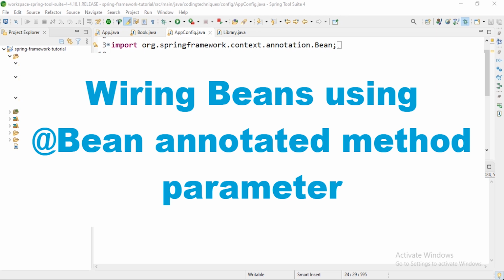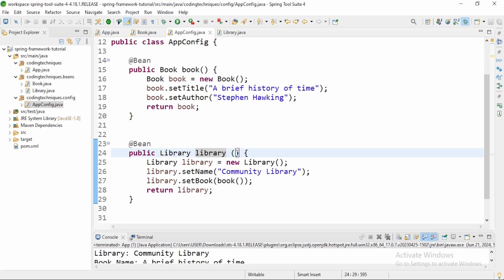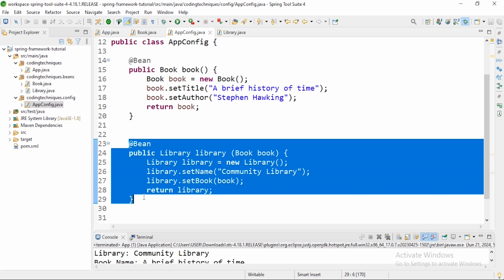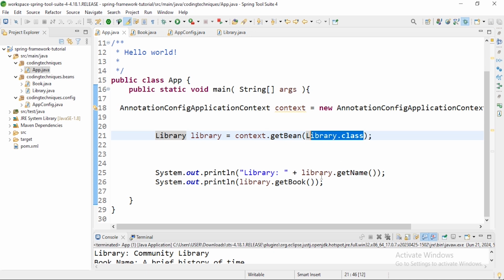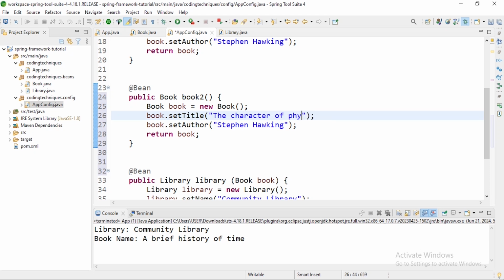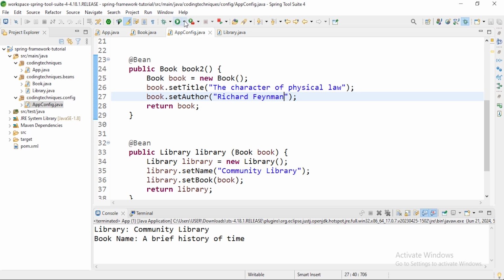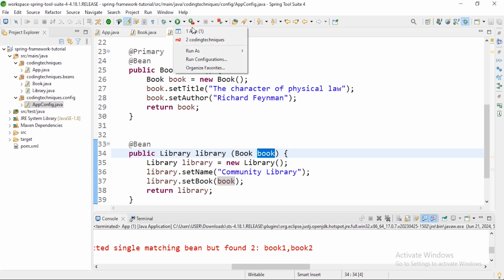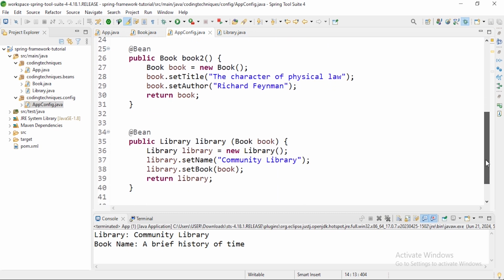Spring Framework Tutorial for Beginners #13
Tutorial: wiring beans using @Bean annotated method parameter

    Comprehensive Coverage: Each video delves deep into essential topics